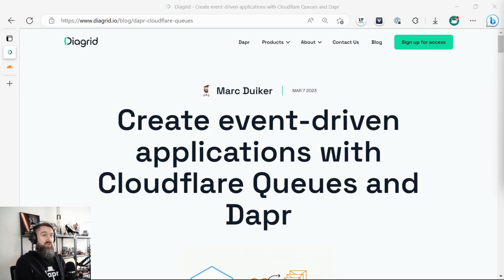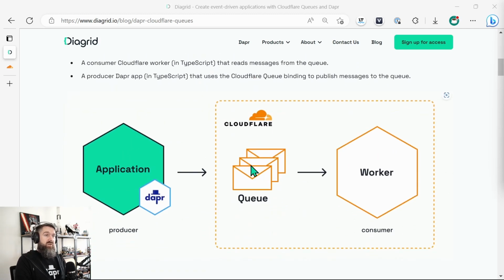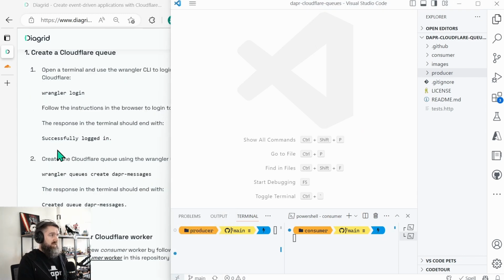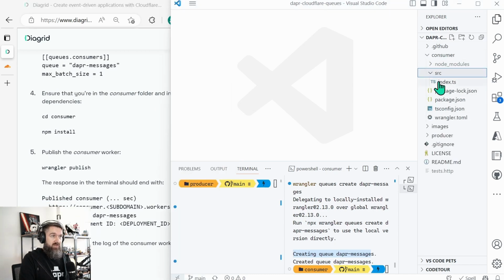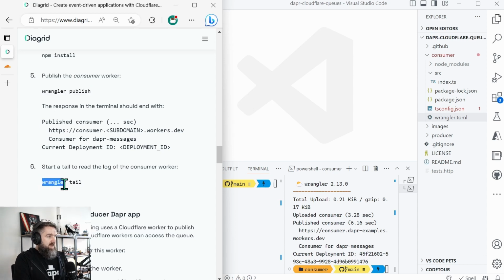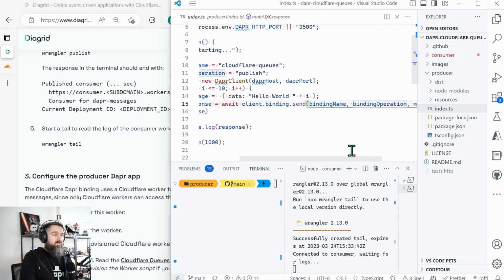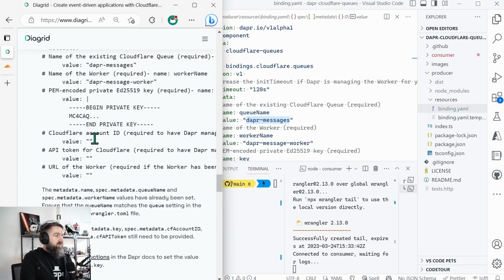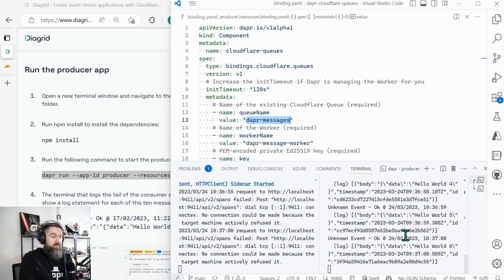Create event-driven applications with Cloudflare Queues and Dapr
This video you'll learn how to build a cloud to edge event-driven application with Dapr and Cloudflare. You'll learn how to create:

- A Cloudflare queue.
- A consumer Cloudflare worker (in TypeScript) that reads messages from the queue.
- A producer Dapr app (in TypeScript) that uses the Cloudflare Queue binding to publish messages to the queue.

0:00 Intro
0:26 Cloudflare Queues
0:37 Dapr
1:13 Demo description
1:35 Prerequisites
2:30 Create the Cloudflare queue
3:03 Deploy the Cloudflare consumer function
4:33 Run the Dapr producer app
7:15 Closing